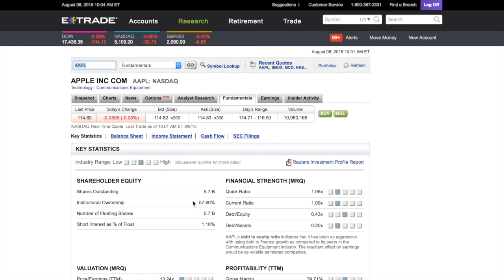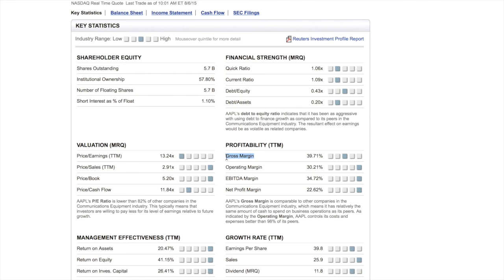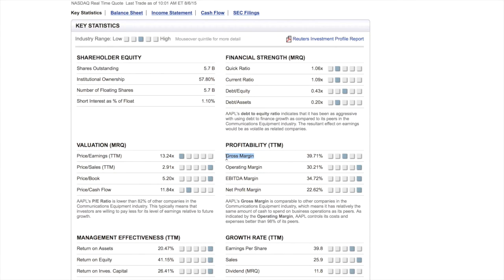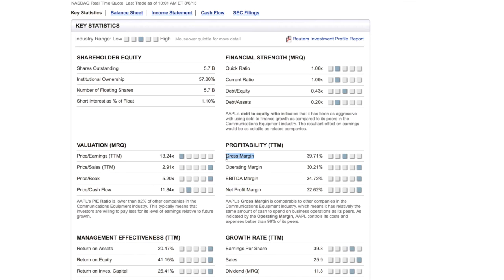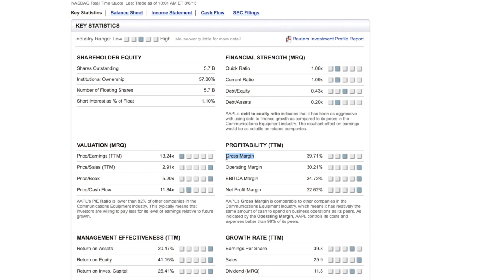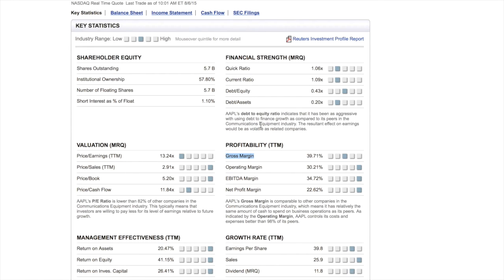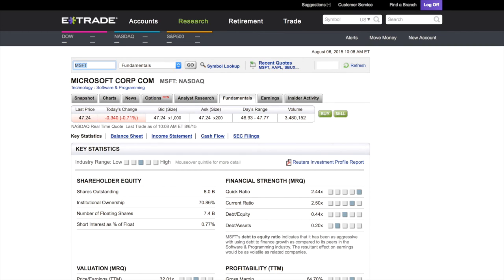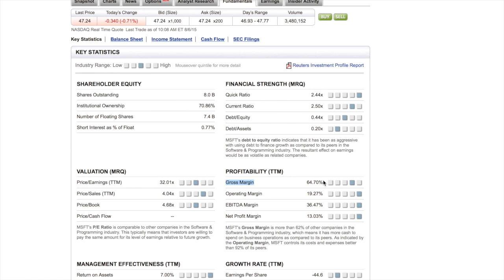What is gross margin and how to use it with etrade (5 mins)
Step by step of what gross margin and how to use it. I compare Apple and Microsoft gross margin.